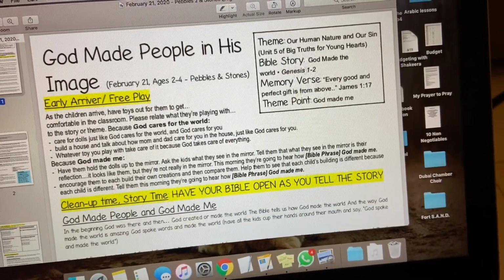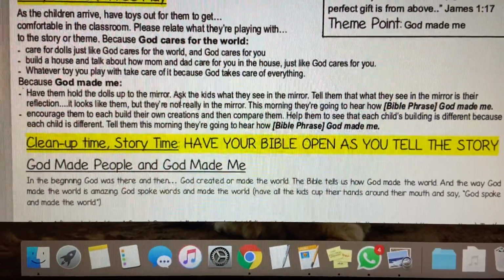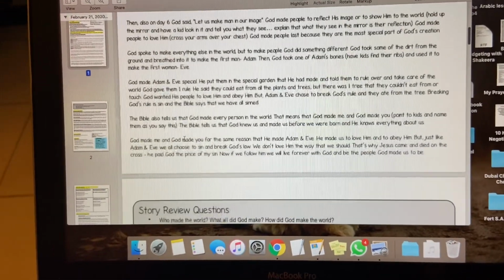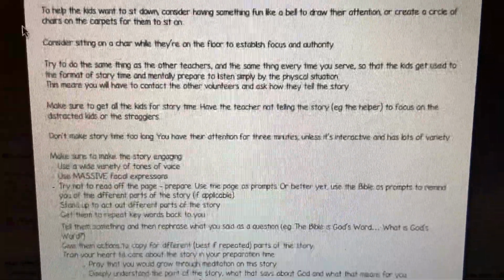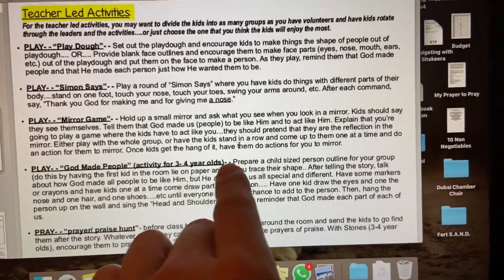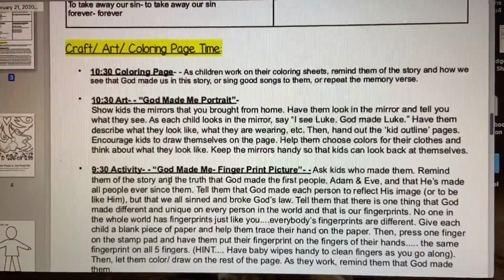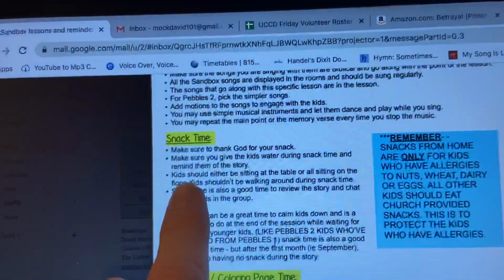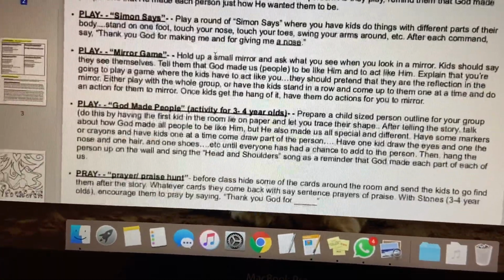How to prepare a Fort SAND Pebbles 2/Stones Lesson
Join me as I prepare a lesson and explain how we will teach it.